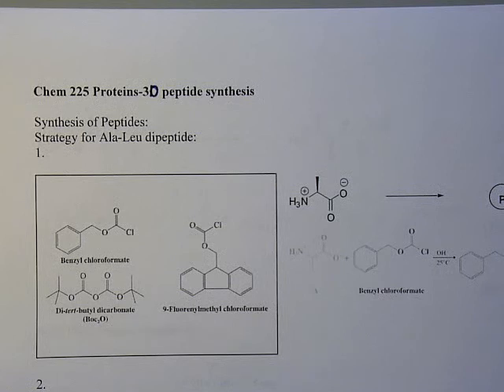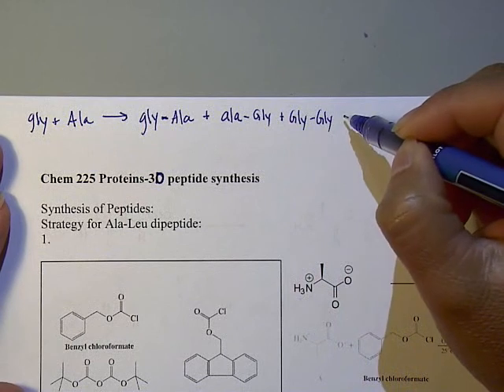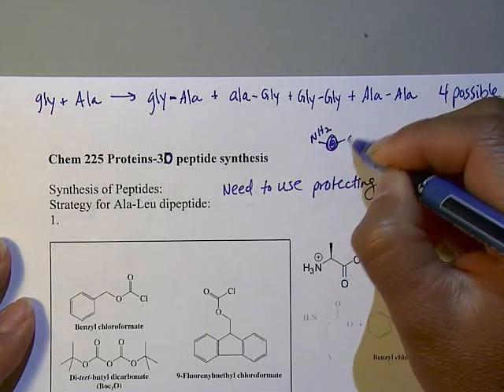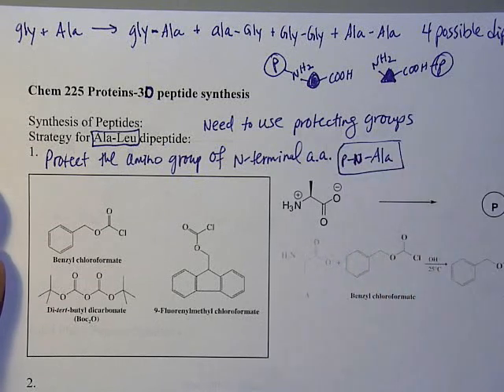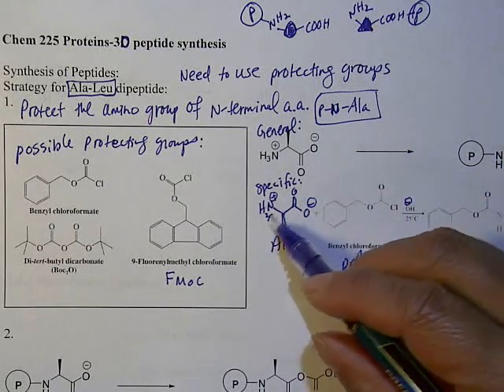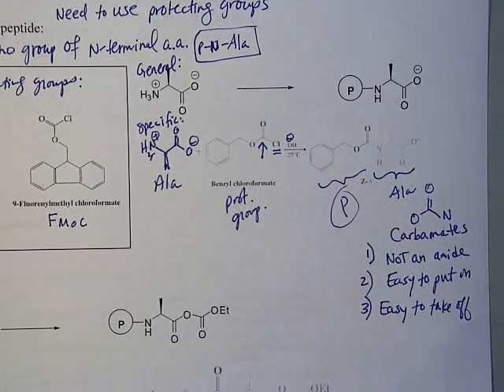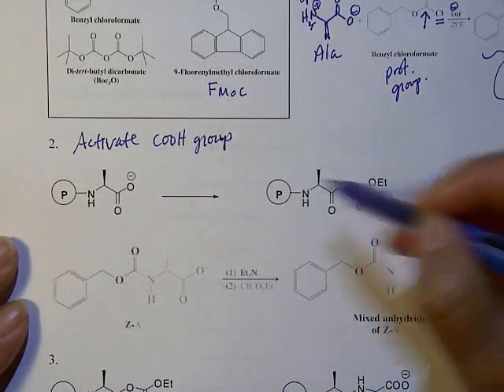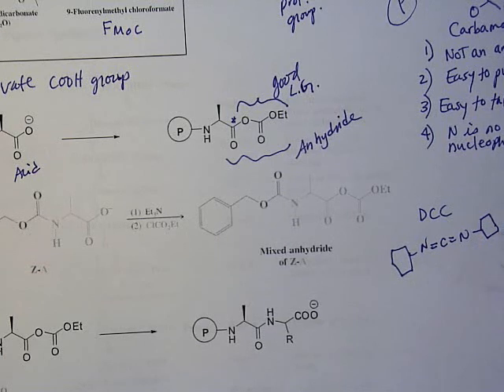chem 225 proteins 3D synthesis